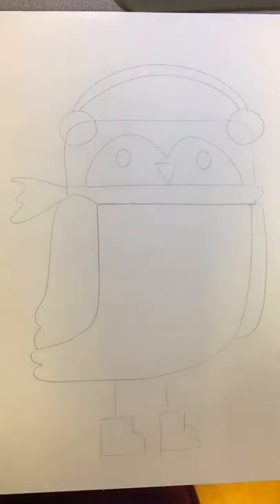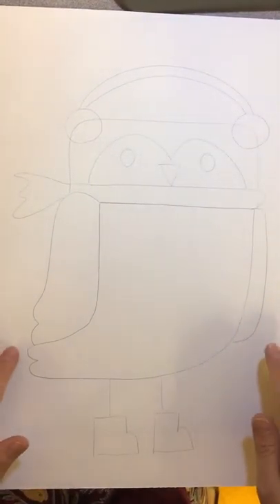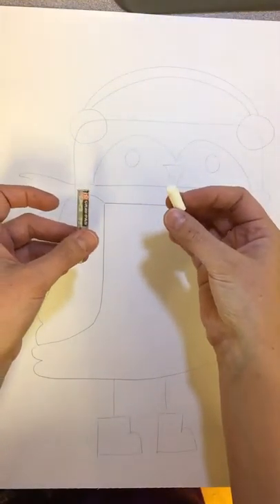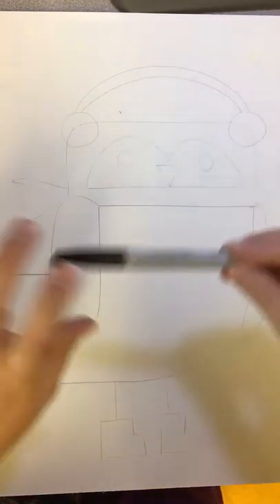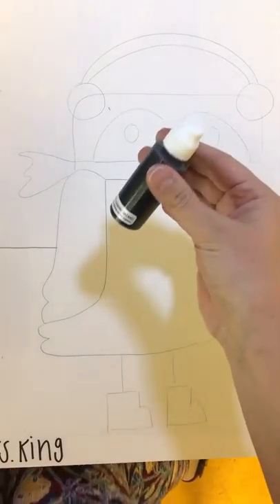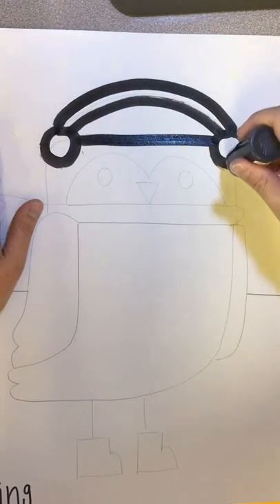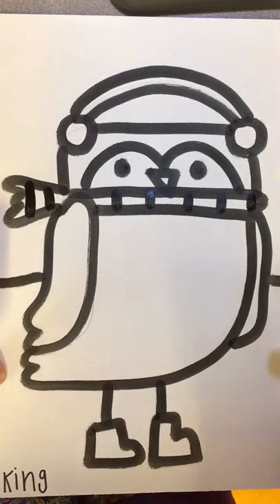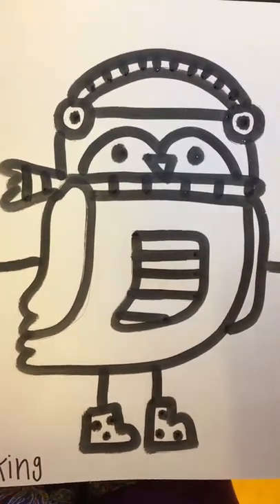winter Art Projects